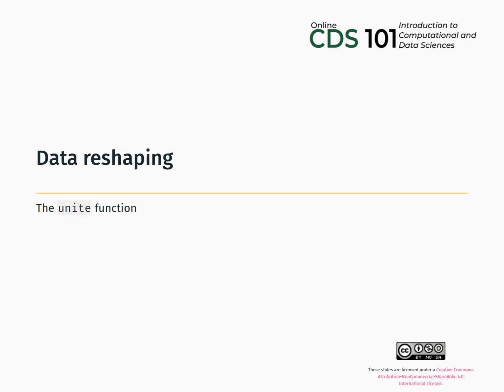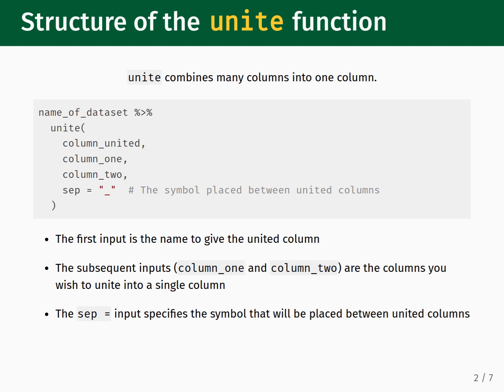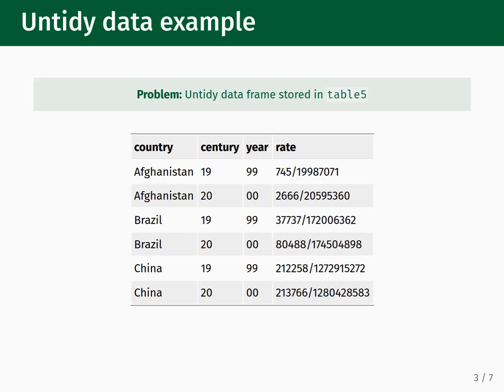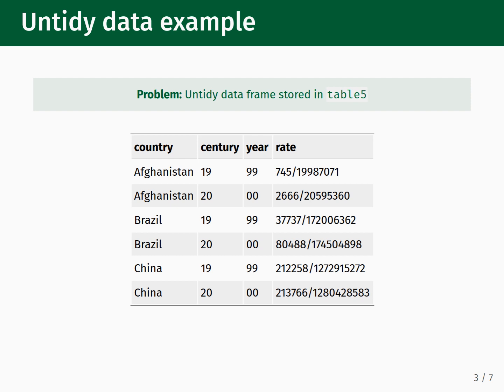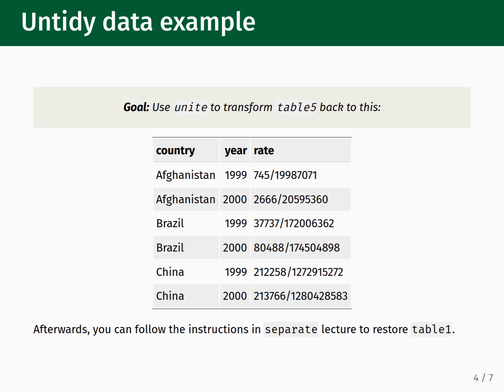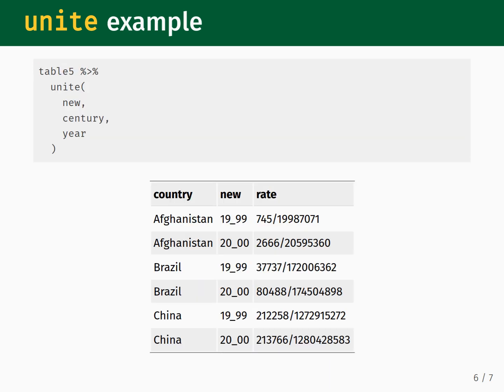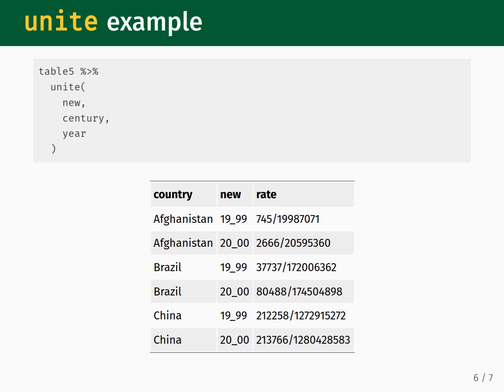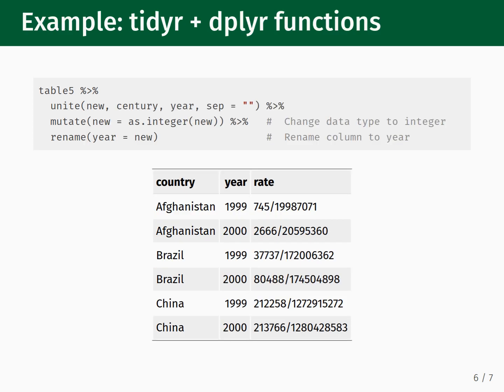Data reshaping - 05 - The unite function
Module 5: The unite function
Video: 5/5